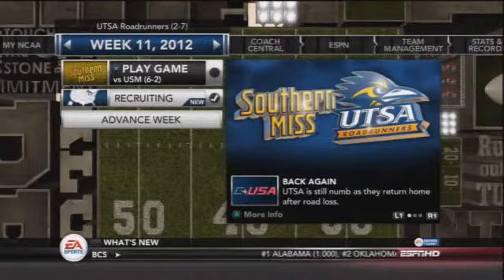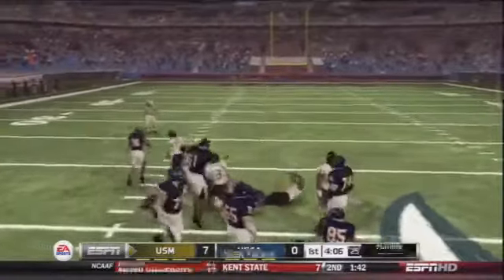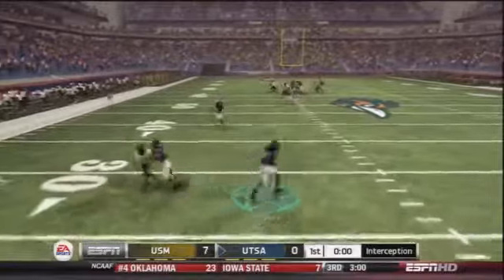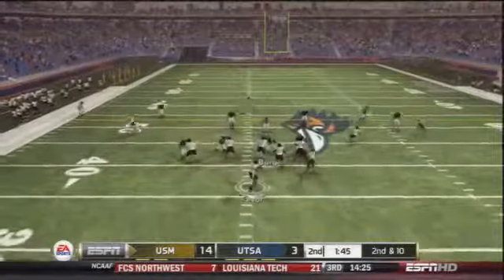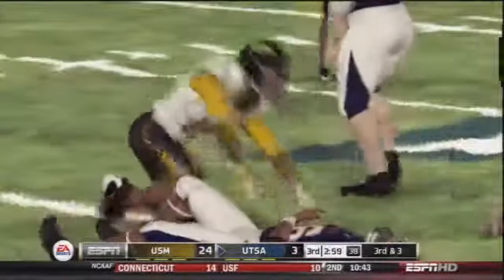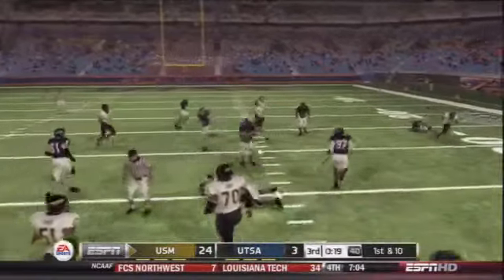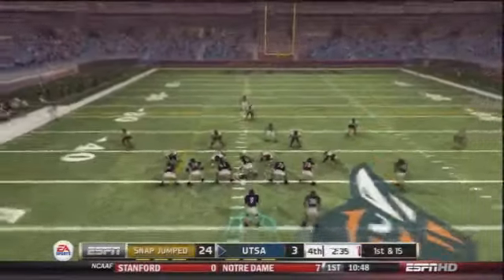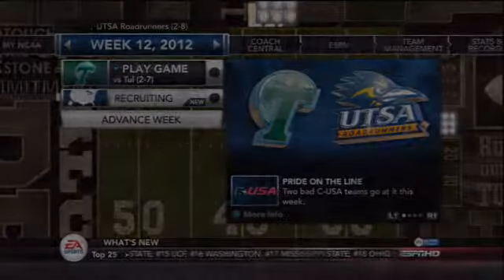Ncaa Football 13 Dynasty Utsa) Week 11 Vs Southern Miss